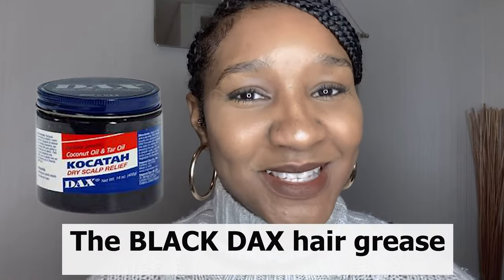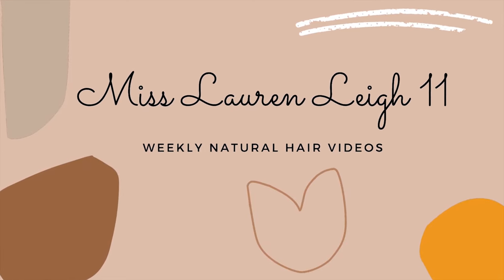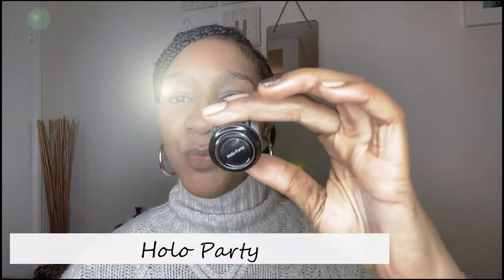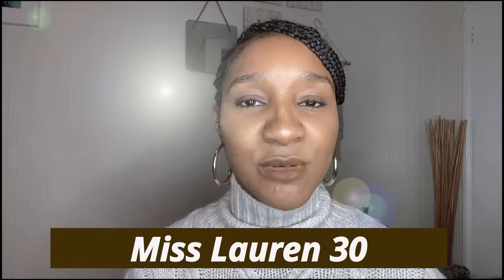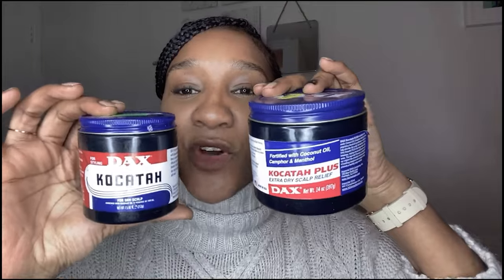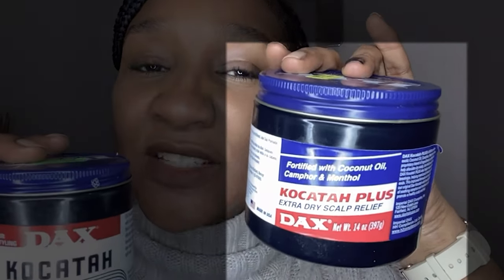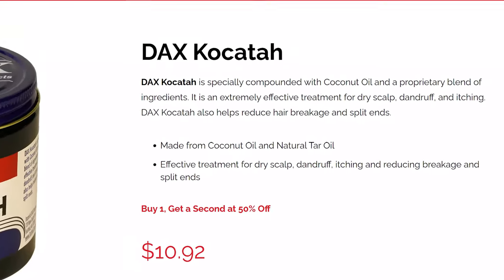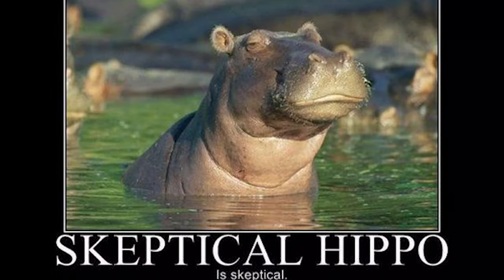What is BLACK Dax KOCATAH hair grease exactly? F.t Madam Glam Nails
Over the last couple of years, hair grease has been making a come back in the natural hair community, and one that seems quite popular is Dax.
During my natural hair journey, I have managed to see the most amount of hair growth, since switching to hair grease.
The main reason for this is that hair grease is great for locking in moisture, thus making it a great option for retaining length.
Whilst it's not always the preferred option for some, I like to grease my scalp, as I have no adverse effects and feel this is a great way to keep a dry scalp at bay.

MADAM GLAM New York  (featured)

SHOPPING 🛍

𝗟𝗼𝗼𝗸𝗶𝗻𝗴 𝗳𝗼𝗿 𝗢𝗡𝗘-𝗢𝗙𝗙 𝘃𝗶𝗻𝘁𝗮𝗴𝗲 𝗶𝘁𝗲𝗺𝘀, 𝗽𝗿𝗲𝘃𝗶𝗼𝘂𝘀𝗹𝘆 𝗼𝘄𝗻𝗲𝗱 𝗯𝘆 𝗟𝗮𝘂𝗿𝗲𝗻 𝗟𝗲𝗶𝗴𝗵?

𝗪𝗵𝘆 𝗻𝗼𝘁 𝘁𝗮𝗸𝗲 𝗮 𝗯𝗿𝗼𝘄𝘀𝗲 𝗮𝗿𝗼𝘂𝗻𝗱 𝗺𝘆 𝗲𝗕𝗮𝘆 𝘀𝘁𝗼𝗿𝗲 𝗮𝗻𝗱 𝘀𝗲𝗲 𝘄𝗵𝗮𝘁 𝗴𝗲𝗺𝘀 𝘆𝗼𝘂 𝗰𝗮𝗻 𝗳𝗶𝗻𝗱? 👗👡🧥

𝗕𝘂𝘁 𝗺𝗮𝗸𝗲 𝘀𝘂𝗿𝗲 𝘆𝗼𝘂 𝗵𝘂𝗿𝗿𝘆, 𝗼𝗻𝗰𝗲 𝘁𝗵𝗲𝘆'𝗿𝗲 𝗴𝗼𝗻𝗲, 𝙏𝙃𝙀𝙔'𝙍𝙀 𝙂𝙊𝙉𝙀 𝙁𝙊𝙍 𝙂𝙊𝙊𝘿.

𝗧𝗵𝗲 𝗔𝗹𝗹 𝗧𝗵𝗶𝗻𝗴𝘀 𝗟𝗮𝘂𝗿𝗲𝗻 𝗟𝗲𝗶𝗴𝗵 𝗲𝗕𝗮𝘆 𝘀𝘁𝗼𝗿𝗲 𝗶𝘀 𝗻𝗼𝘄 𝗼𝗽𝗲𝗻:

🖤 PRODUCTS USED

- Dax Kocatah For Scalp, 7.5 Ounce

- Dax Kocatah Dry Scalp 14oz Jar

- Dax Beeswax Ointment Black 213g